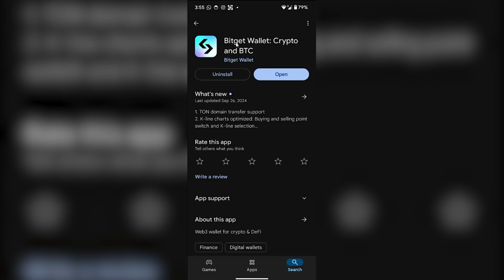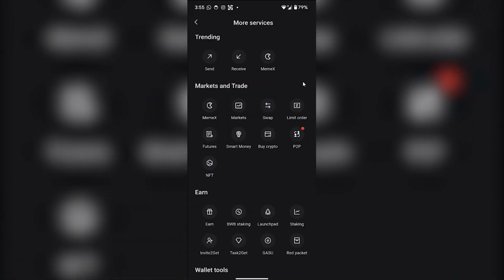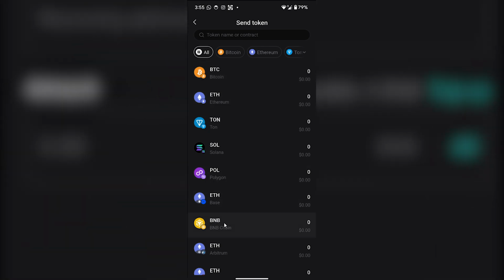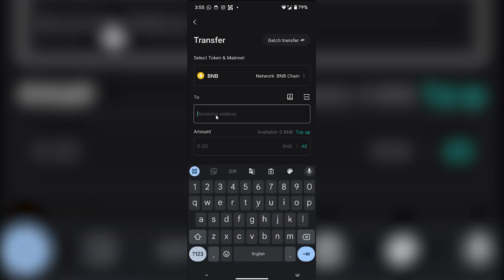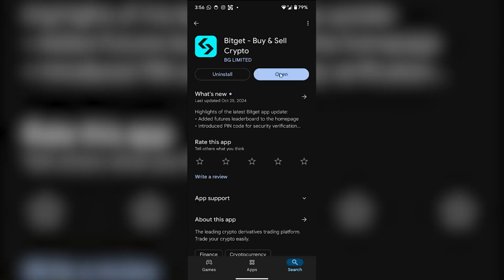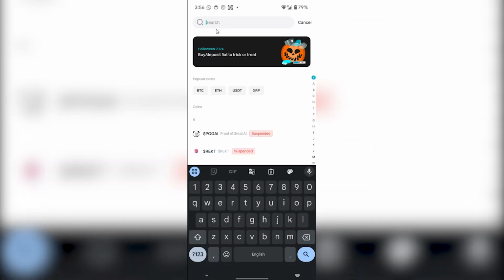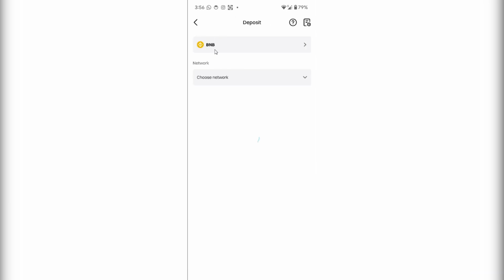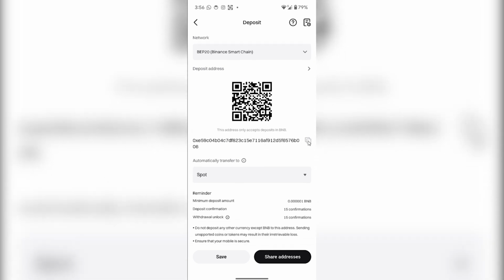🔄 How To Transfer Crypto From Bitget Wallet To Bitget Exchange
👉 In this tutorial, we will show you how to easily transfer your crypto from your Bitget wallet to Bitget exchange or Binance exchange. Learn how to make seamless transfers between your Bitget wallet and exchange with just a few simple steps! 💸🔁